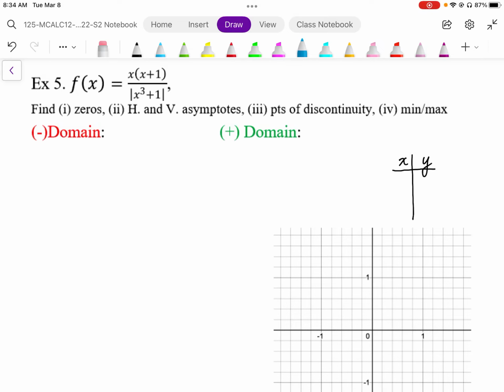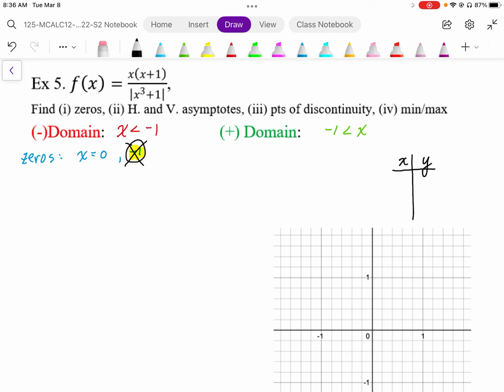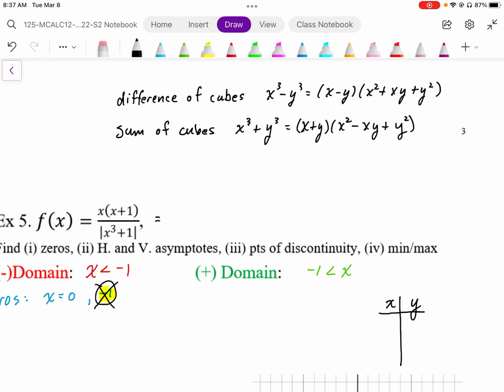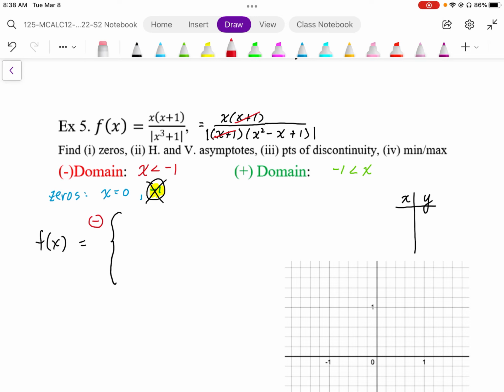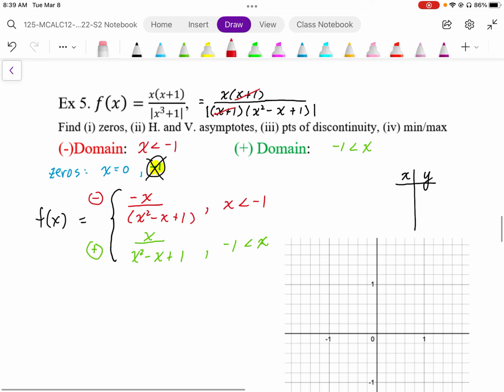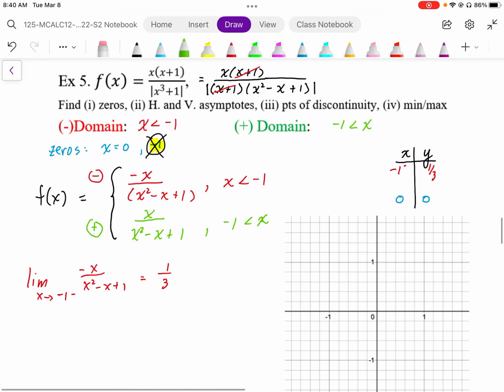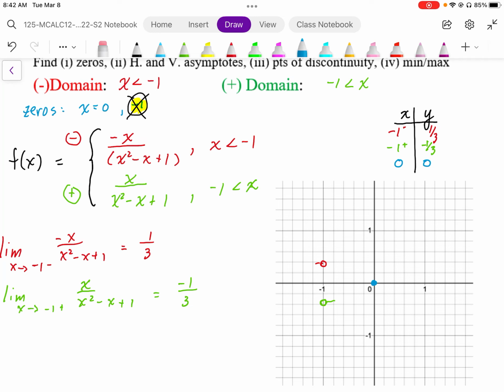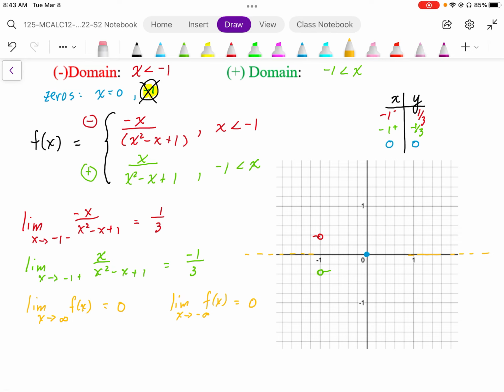03 Curve Sketching Puzzles Part6